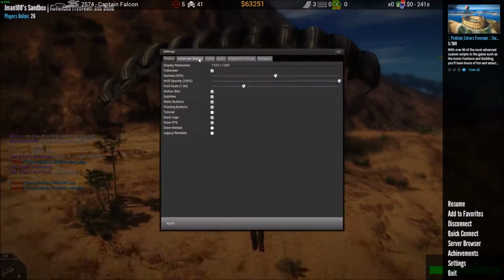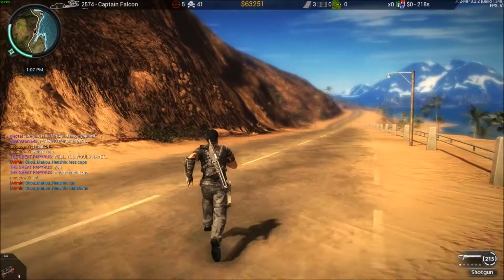3 Great Gaming PC builds 2016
i lost the links there is the 1000$ pc